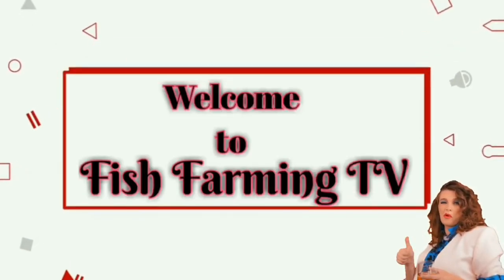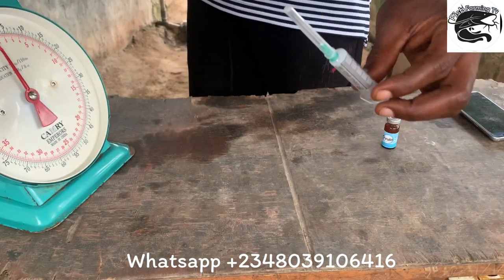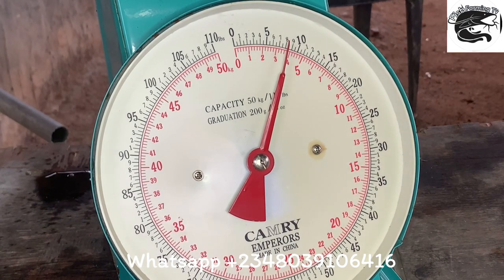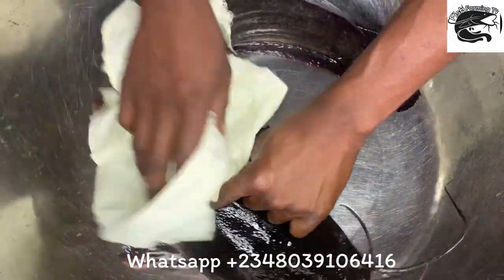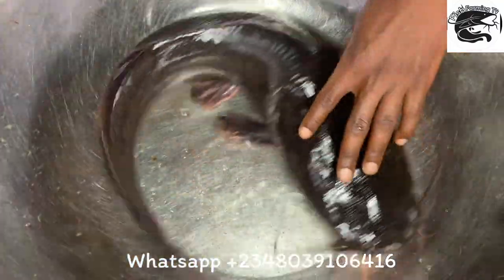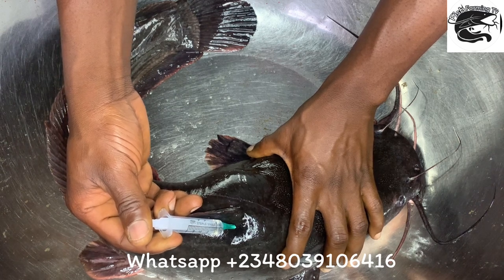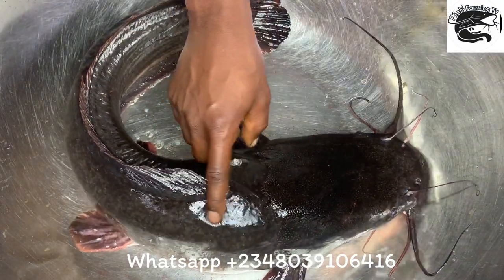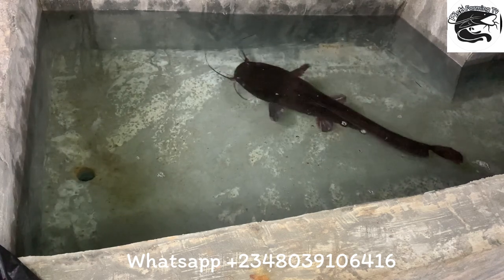Live practical on catfish fries hatching part 3 | injection & hormone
This is the practical procedure on how to hatch catfish fries.